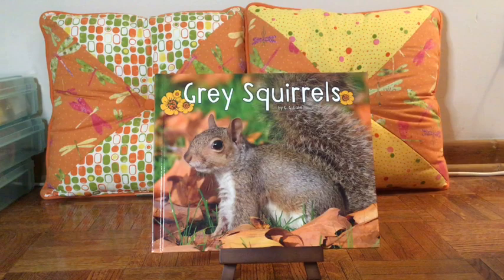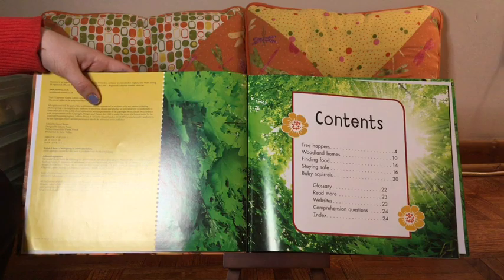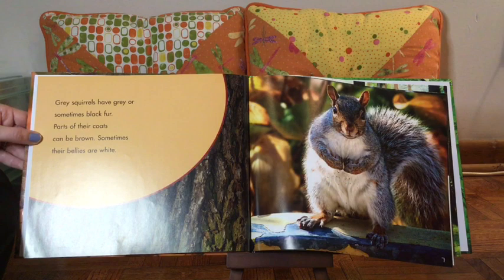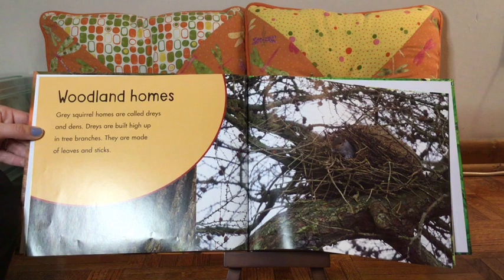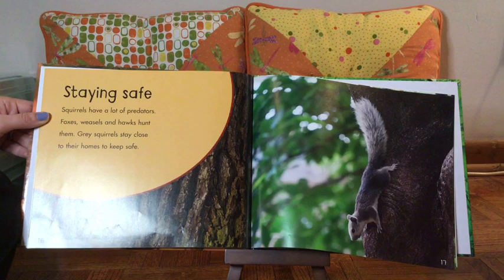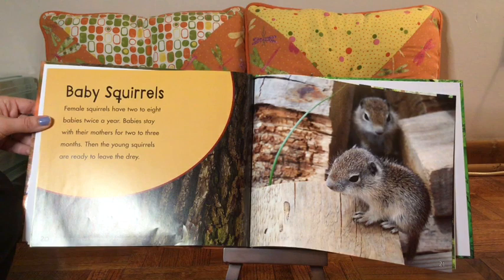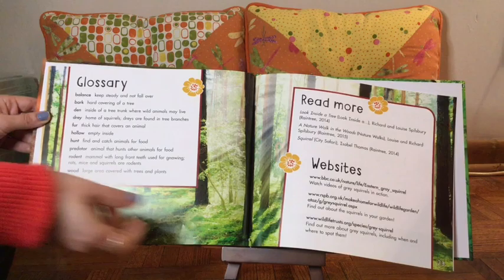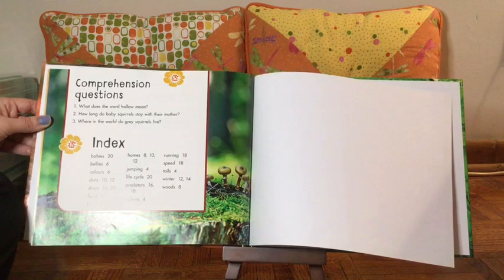Grey Squirrels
Nonfiction read aloud with a quick review of text features found in the book (table of contents, heading, glossary, and index).